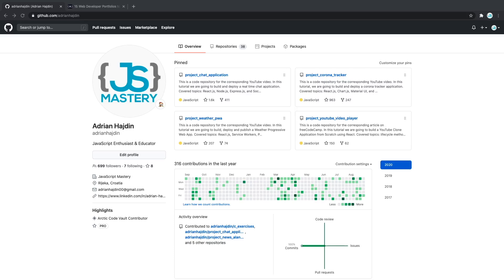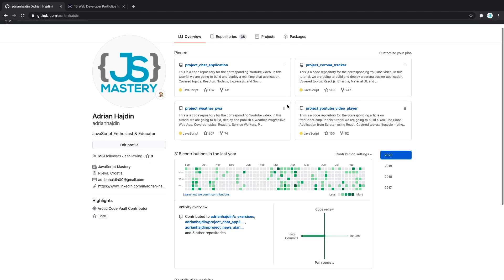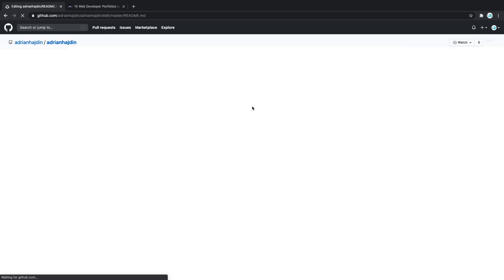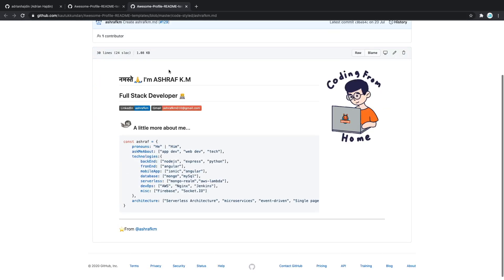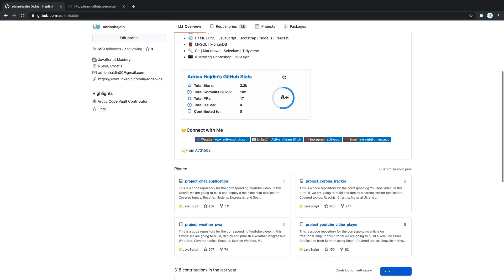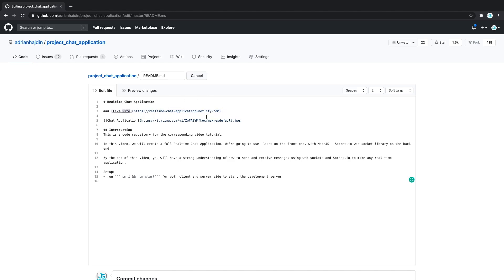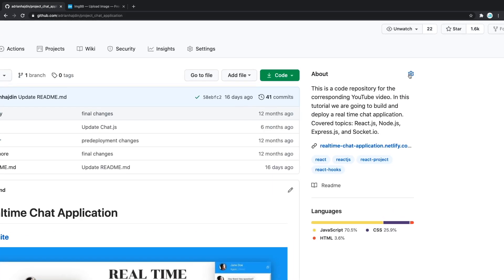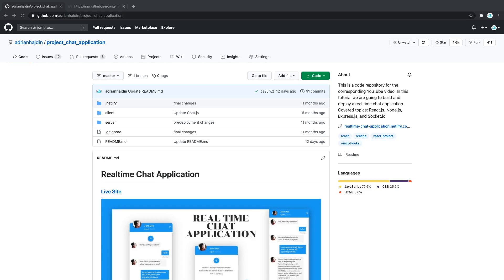GitHub Profile README | Create an Amazing Profile Readme | Setup + Templates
GitHub added the ability to add a Readme file on your profile, A profile README feels like the natural evolution of the project-level convention most of the GitHub users are already familiar with. This feature allows you to show more data on the profile bio and the fact that it supports markdown, means that you have infinite possibilities; you can play around with emojis, images, gifs, letters.

Explore our Pro Content:
⚠ If the links aren’t working for you, please try using a VPN (e.g., in Nigeria)